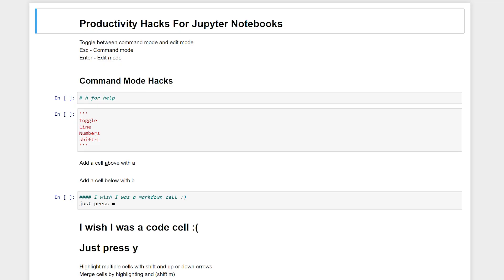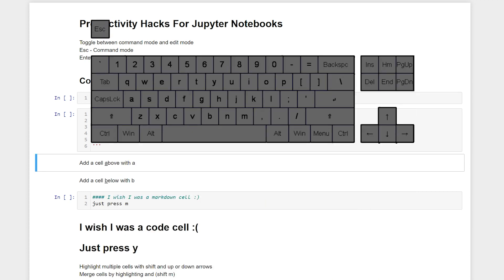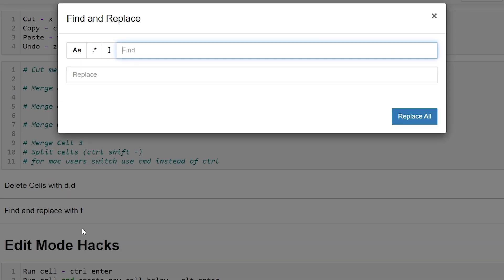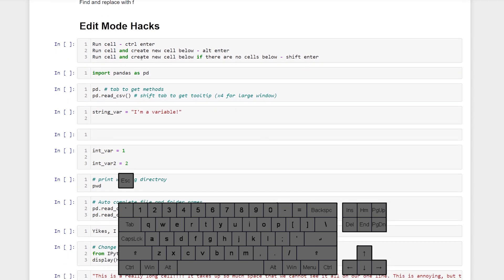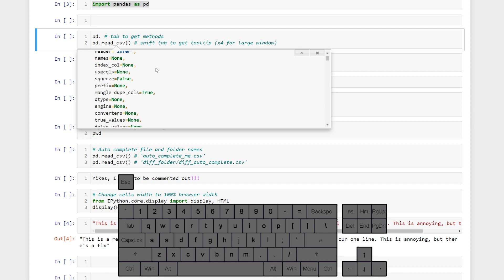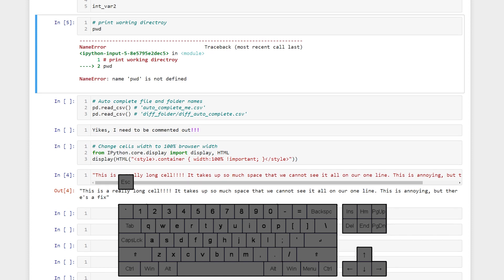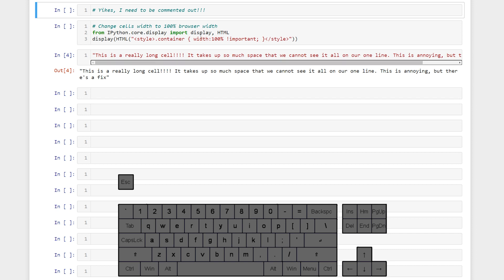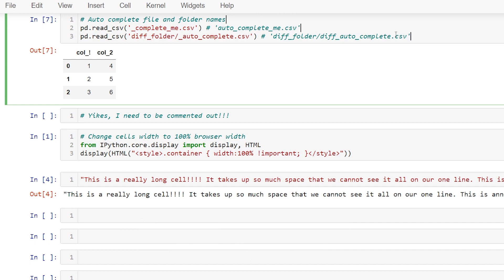Jupyter productivity hacks for the speedy analyst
In this video we go over my favorite productivity hacks / tips / tricks for Jupyter notebook.

Python & Data Merch - I think this is pretty cool stuff let me know what you think!

►►Learn Data Analysis (this goes into advanced concepts - learn up to and including Logistic regression - you don't need this before you start applying for jobs but it can help)
►►Learn Time Series Analysis (this is an important skill in SOME jobs, but you don't need this before you start applying for jobs)

For a more technical / hands on approach consider Dataquest (this is where I learned much of what I know). You will learn will learn SQL, Python, R, and more)! This is a recommendation link I do not get paid, but you will get $15 dollars off.

Recommended Books

0:00 Intro
0:08 Command & Edit
0:49 help
0:59 Line numbers
1:15 New Cells
1:27 Markdown & code cells
1:38 Highlight Cells
1:44 Merge Cells
1:55 Cut copy paste
2:14 Delete cell
2:24 Find & replace
3:25 Split cells
3:51 Run cells
4:32 Object methods
4:55 Tooltips
5:30 Code completion
6:19 pwd
6:34 File paths
7:20 Comment out
7:25 Cell width
8:05 Multiple cursors